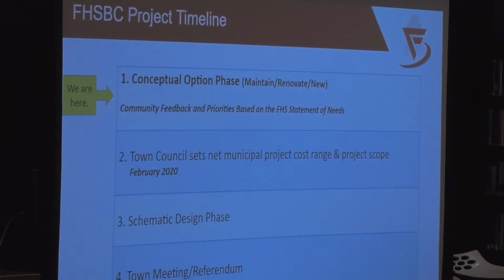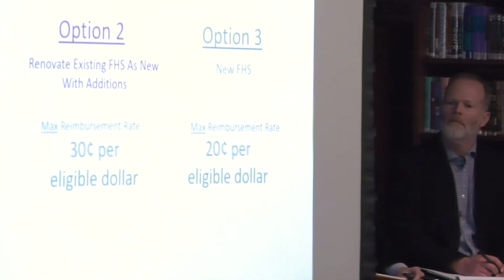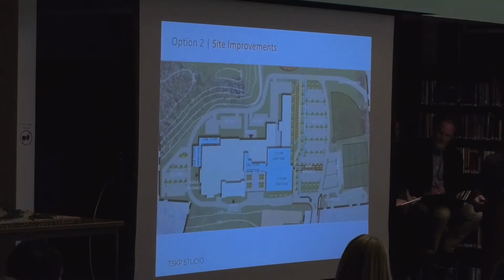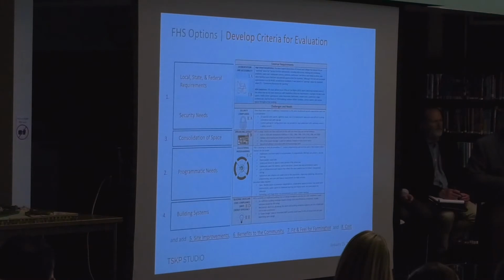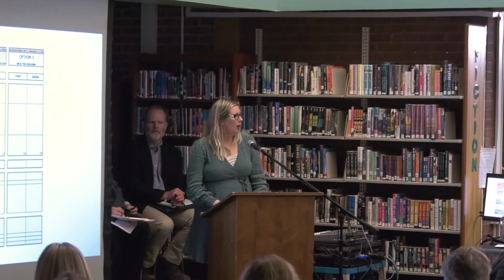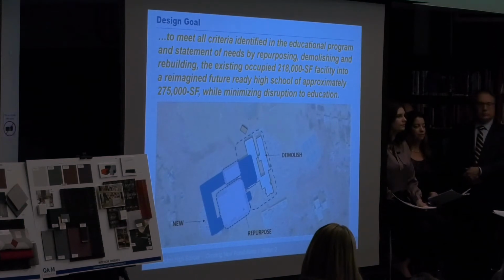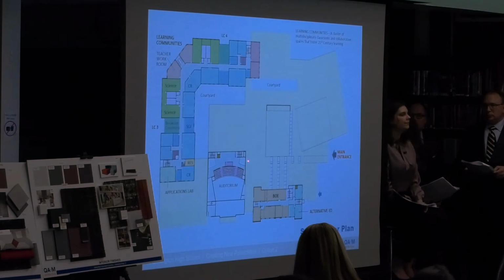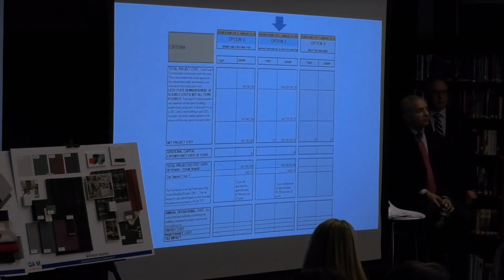Farmington Building Committee Meeting - 1/15/20